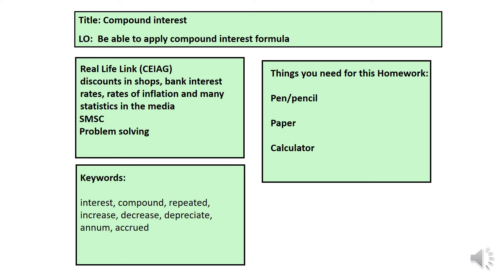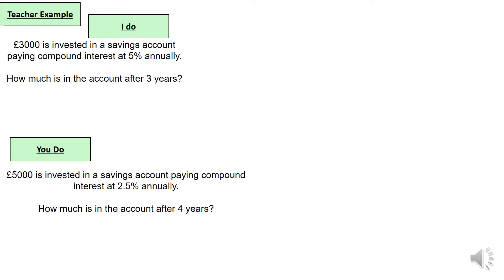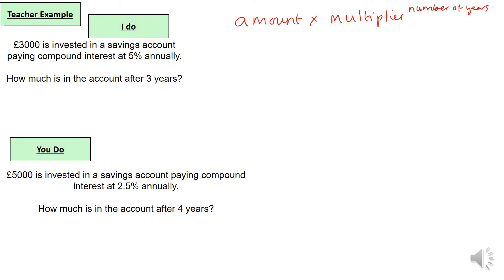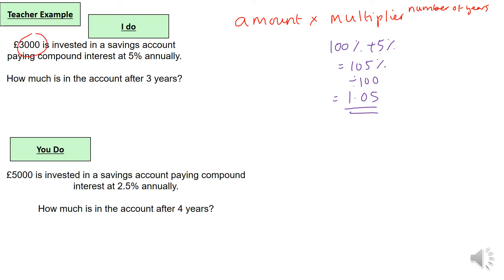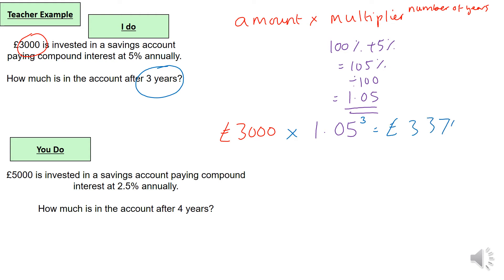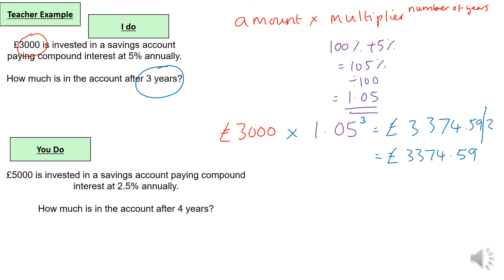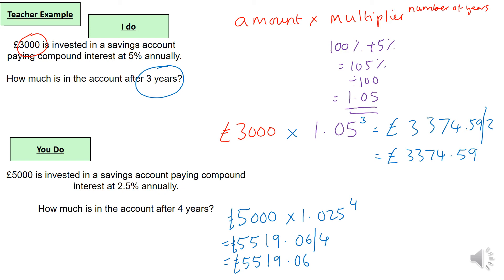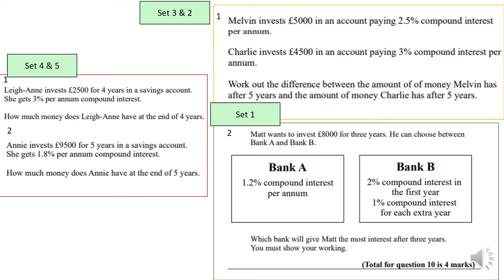Homework Compound Interest